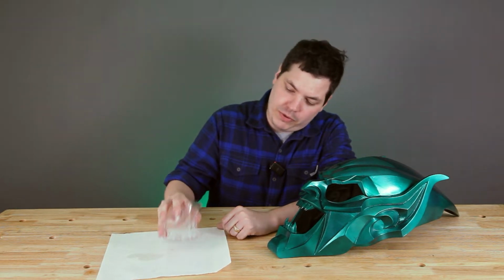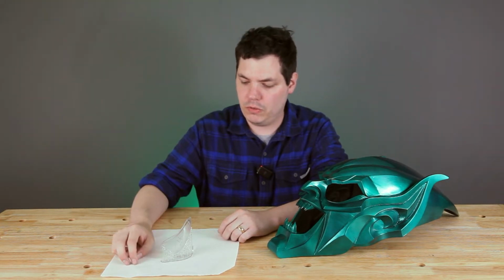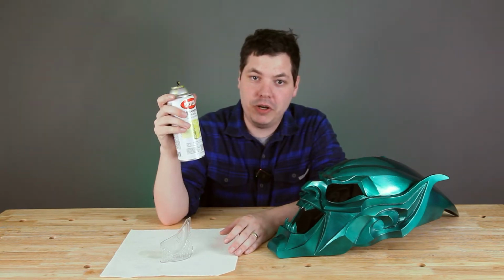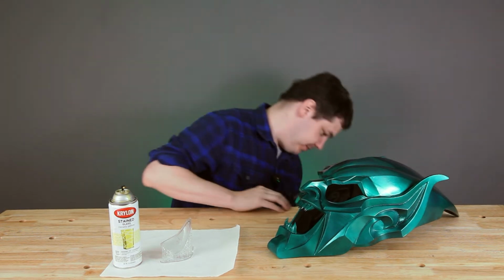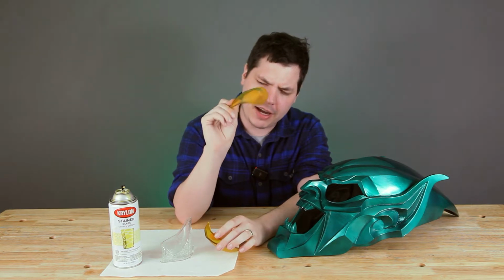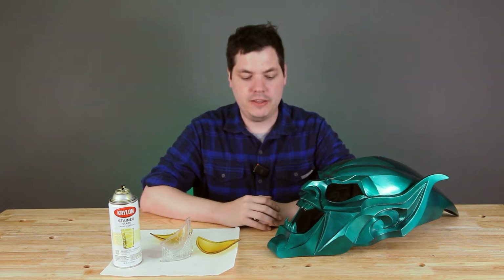Finishing the 3D Printed Green Goblin Mask. INCLUDING THE YELLOW LENSES! [For Cosplay]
In this video Julian completes the mask from DO3D by installing via epoxy the yellow tinted lenses and painting the teeth.